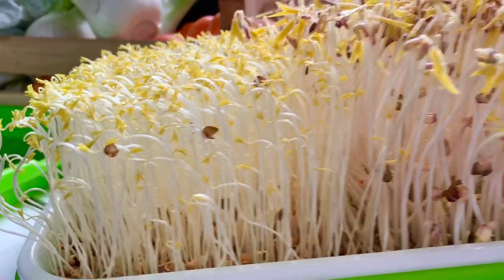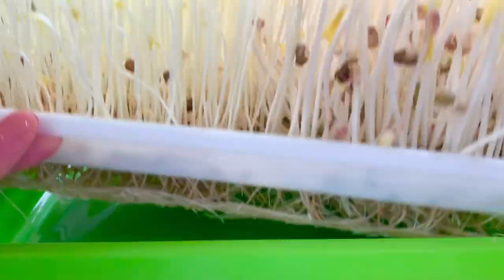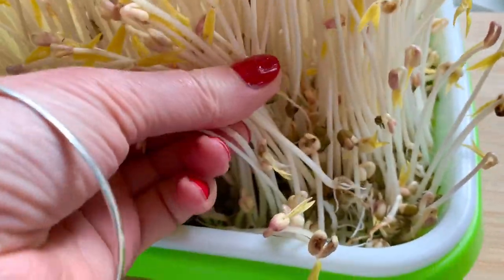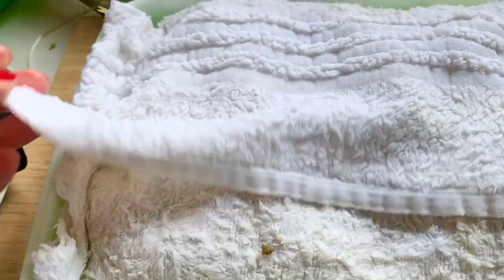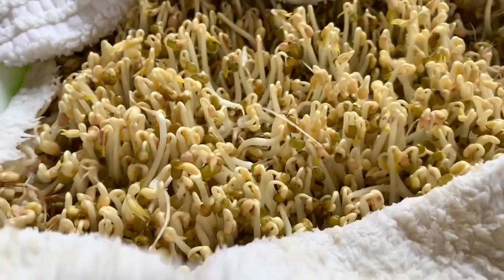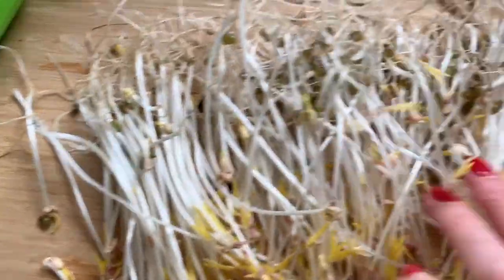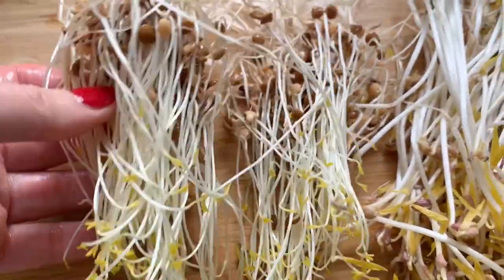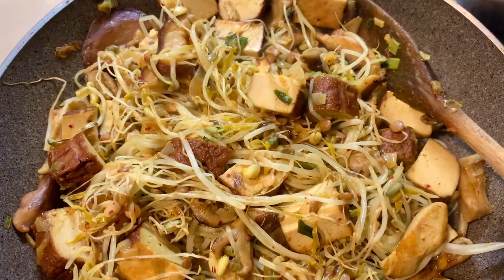HYDROPONIC MUNG & LENTIL SPROUTS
Hydroponic trays are a clean and easy way of growing sprouts! Here's a little video showing you the journey of some whole red lentils and mung beans.

I soaked 1/4 cup of mung and 1/4 cup of whole red lentils overnight. You can use any lentils, just make sure they're whole. The red ones are actually brown on the outside.

After an 8-12 hour soak, I rinsed and drained them and then spread them out onto a hydroponic tray.
I covered it with another tray to weight it down, plus a black towel and t-shirt to keep them in complete darkness. That's why they're yellow.
The weight makes them work hard to push up as if they were pushing up through the ground. Keeping them in darkness keeps them sweet.

I let them grow for 6 days but anytime after day 4 they were good to eat. The longer you let them grow, the more likely it is they will be stringy.
Proper video starts at 1:24 and at 3:30 you can see some mung sprouts growing in a towel. It's an experiment and I'm not in love with it but thought I'd show you anyway! :)
Happy sprouting!